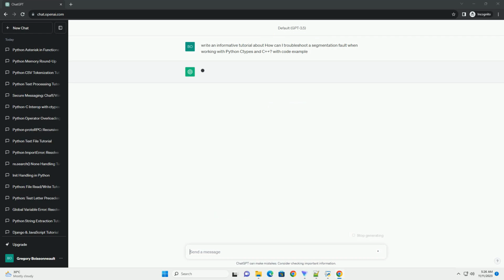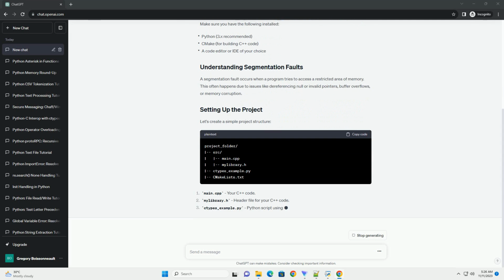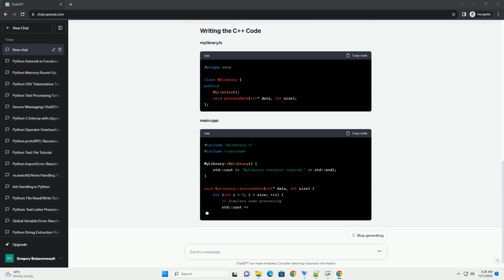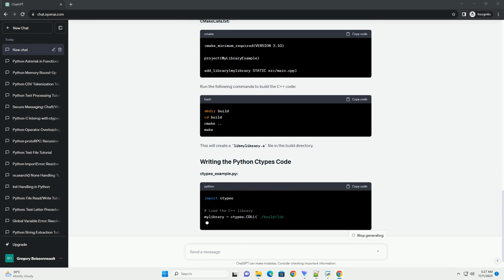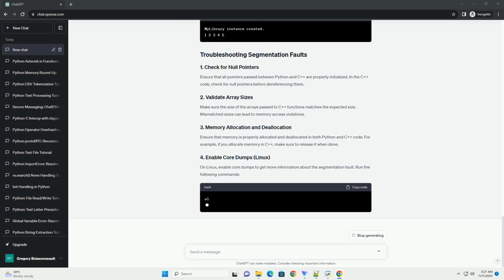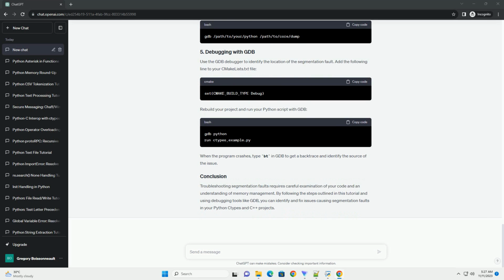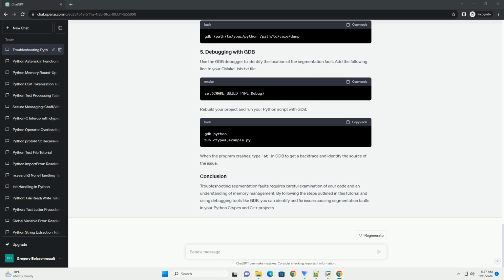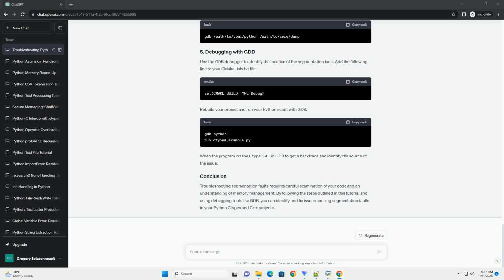How can I troubleshoot a segmentation fault when working with Python Ctypes and C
Segfaults (Segmentation Faults) can be frustrating to deal with, especially when working with Python Ctypes and C++. This tutorial aims to guide you through the process of identifying and fixing segmentation faults in your Python Ctypes code that interacts with C++.
Make sure you have the following installed:
A segmentation fault occurs when a program tries to access a restricted area of memory. This often happens due to issues like dereferencing null or invalid pointers, buffer overflows, or memory corruption.
Let's create a simple project structure:
mylibrary.h:
main.cpp:
Create a CMakeLists.txt file in the project folder:
CMakeLists.txt:
Run the following commands to build the C++ code:
This will create a libmylibrary.a file in the build directory.
ctypes_example.py:
Run the Python script:
If everything is set up correctly, you should see the output:
Ensure that all pointers passed between Python and C++ are properly initialized. In the C++ code, check for null pointers before dereferencing them.
Make sure the size of the arrays passed to C++ functions matches the expected size. Mismatched sizes can lead to memory access violations.
Ensure that memory is properly allocated and deallocated in both Python and C++ code. For example, if you allocate memory in C++, make sure to release it when done.
On Linux, enable core dumps to get more information about the segmentation fault. Run the following commands:
This allows core dumps to be generated. When your program crashes, check the core dump file for more details:
Use the GDB debugger to identify the location of the segmentation fault. Add the following line to your CMakeLists.txt file:
Rebuild your project and run your Python script with GDB:
When the program crashes, type bt in GDB to get a backtrace and identify the source of the issue.
Troubleshooting segmentation faults requires careful examination of your code and an understanding of memory management. By following the steps outlined in this tutorial and using debugging tools like GDB, you can identify and fix issues causing segmentation faults in your Python Ctypes and C++ projects.
ChatGPT